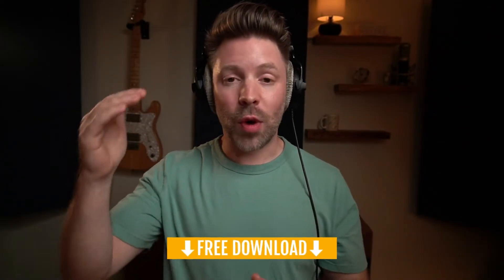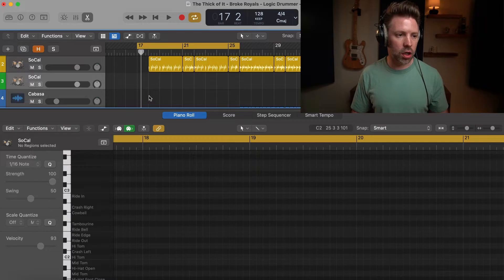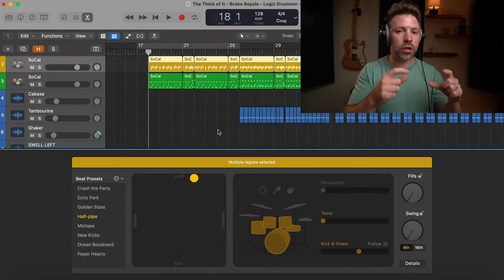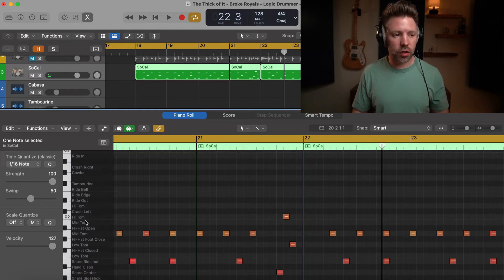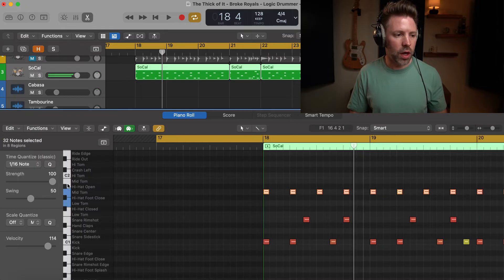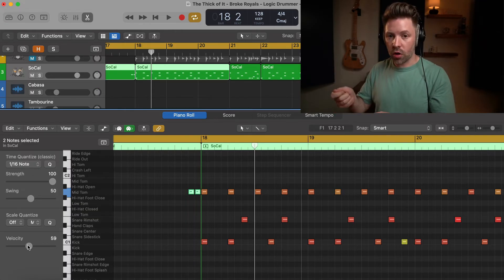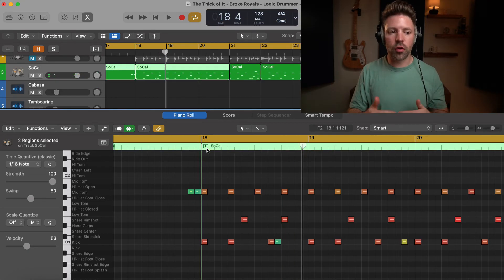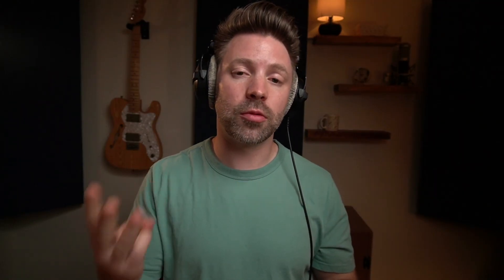How to Convert Logic Drummer to Midi | 5-Minute Logic Expert (Pt 2)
5-Minute Logic Expert: Part 2 of 30
Converting Logic Drummer to midi gives you so much control and flexibility.